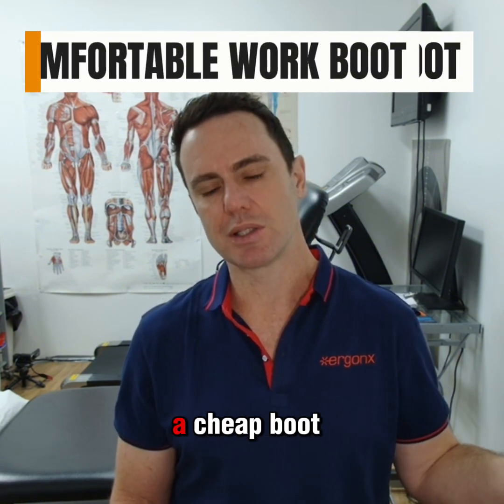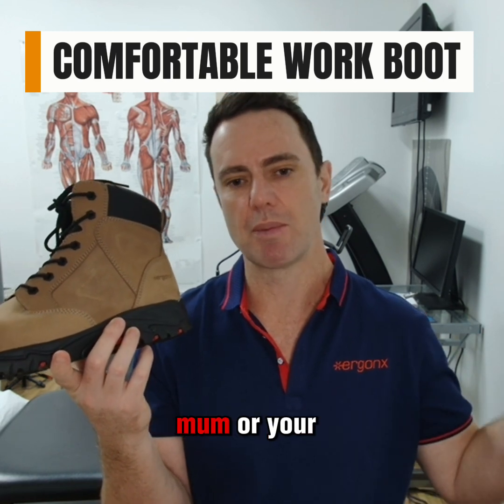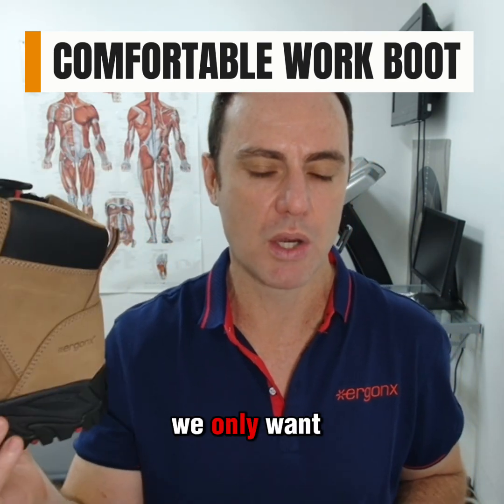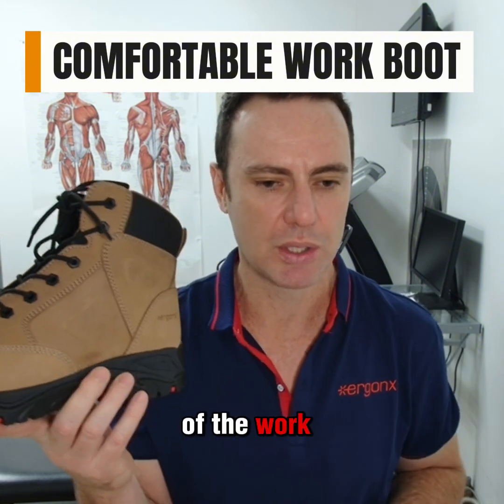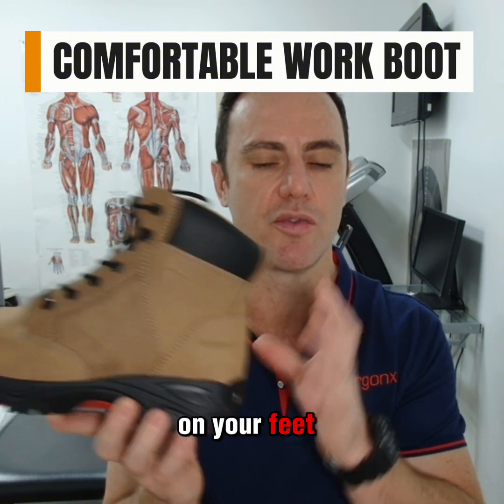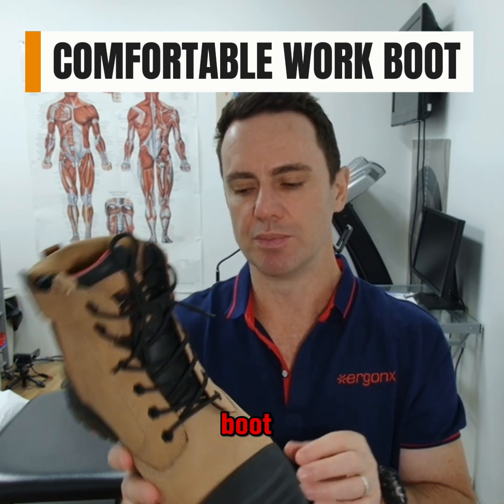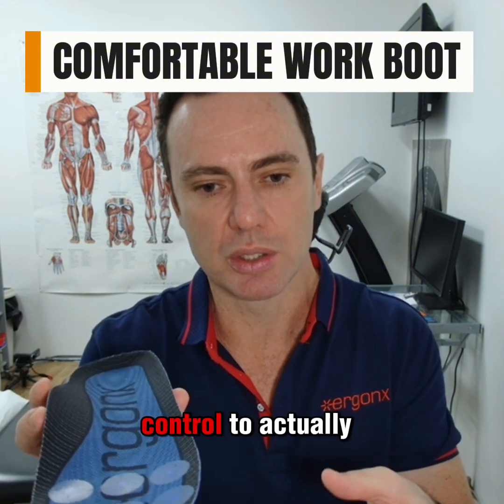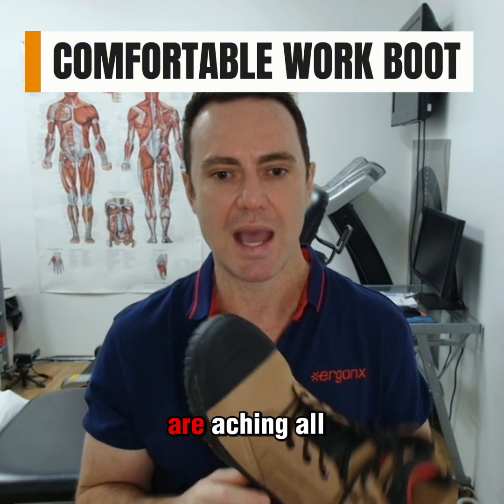What makes a comfortable workboots? Let’s run through the features and apply the on your own boots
👷‍♂️ What Makes Work Boots Comfortable? Podiatrist Reveals 7 Key Features
Ever wonder why some work boots feel amazing while others leave your feet aching? Kent, a podiatrist from DocPods and Ergonx, breaks down the exact features that separate comfortable work boots from uncomfortable ones. Learn why expensive boots are often more comfortable and last longer!

🎯 What You'll Learn:
• The 7 essential features that make work boots comfortable
• Why proper bend points prevent foot strain and arch damage
• How shock-absorbing midsoles reduce fatigue and joint wear
• Why heel counters and stability features matter for all-day comfort
• The importance of quality orthotic insoles in work boots
• How to evaluate your current boots using these criteria

📋 7 Key Comfort Features in Work Boots:
1. Proper Bend Point - Should only bend where your big toe bends (not through the arch)
2. Torsional Stability - Minimal twisting to prevent pronation and muscle fatigue
3. Shock-Absorbing Midsole - EVA construction reduces impact on feet, hips, and knees
4. Heel Counter - Grips the heel to prevent rolling in/out and improve stability
5. Lace-Up Design - Adjustable fit as leather stretches over time
6. Protective Features - Composite/steel toe with scuff cap for durability
7. Quality Orthotic Insole - Arch support and cushioning for all-day comfort

⚠️ Why These Features Matter:
Without proper support features, your feet:
Work harder to maintain stability (muscle fatigue)
Experience more joint wear from improper bending
Suffer from increased impact forces
Develop arch collapse and pronation issues
Ache more during long 10-12 hour workdays

🛒 Experience True Comfort - Ergonx Elements Work Boots:

✅ All 7 comfort features included
✅ Ultra Soft Orthotic Insoles (4.97/5 stars) - $49.95 AUD
✅ Shock-absorbing EVA midsole construction
✅ 2mm thermoplastic heel counter for stability
✅ Composite toe caps (40% lighter than steel)
✅ Wide toe box options (2E & 4E available)
✅ Real leather with lace-up + zip design

Bundle Deals:
Lace-Up Safety Boots + Socks: $239.95 AUD
Slip-On Safety Boots + Socks: from $229.95 AUD
💡 Pro Tip: Check your current boots against these 7 features! You might discover why your running shoes feel great but your work boots don't.

🏥 Professional Foot Care:
Active Care Podiatry - 147 Redland Bay Rd, Capalaba, Brisbane QLD 4157
Custom orthotic services are available for maximum comfort.

💬 Want us to evaluate your current boots? Drop photos in the comments, and Kent can help identify what's missing!